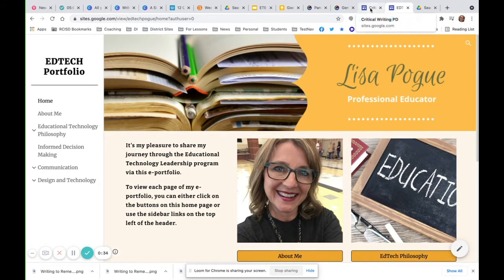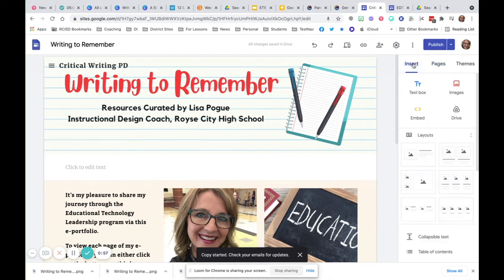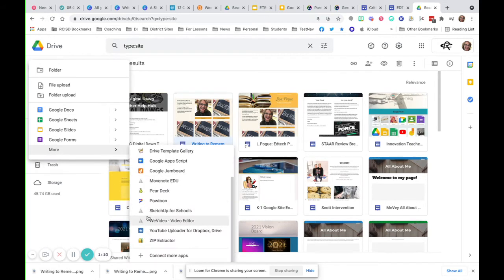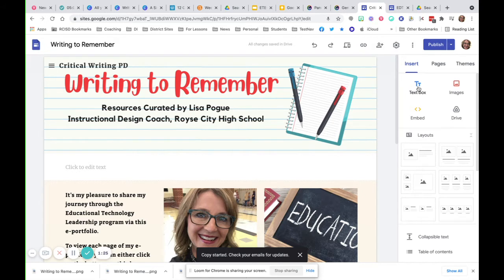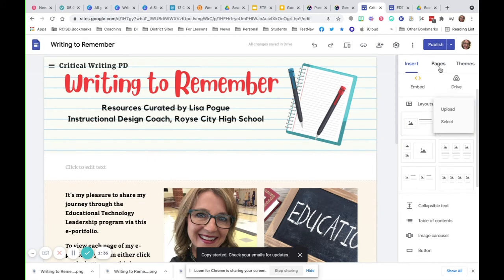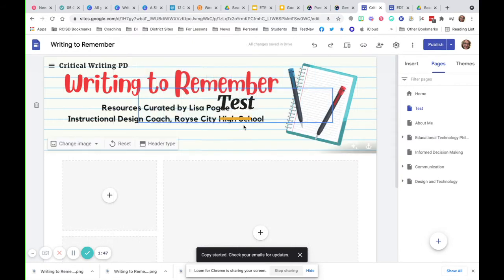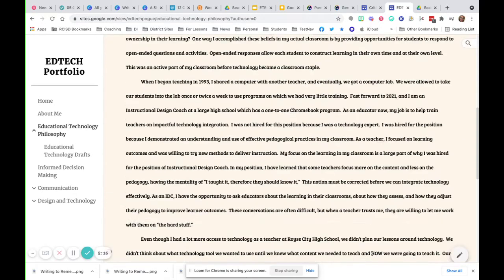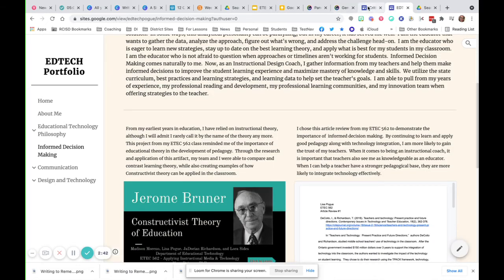Google Sites Demo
This is a quick demo that I created for my ETEC 527 class at Texas A&M Commerce.  It is simply an introduction to the possibilities of Google Sites.